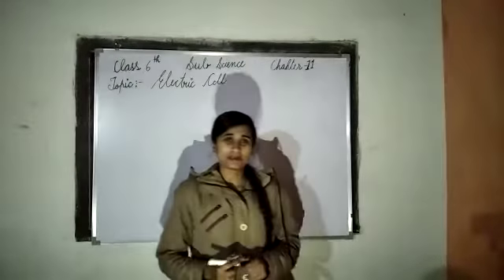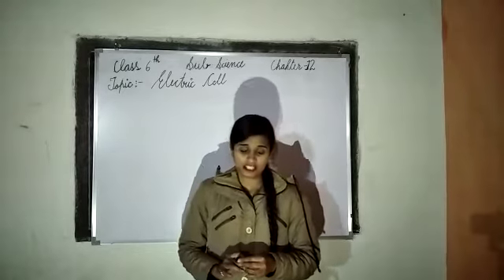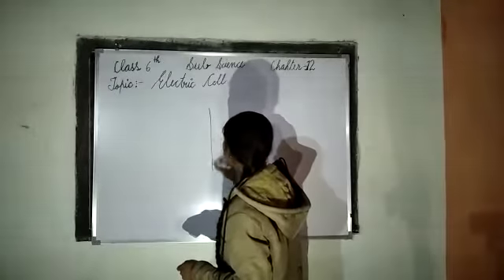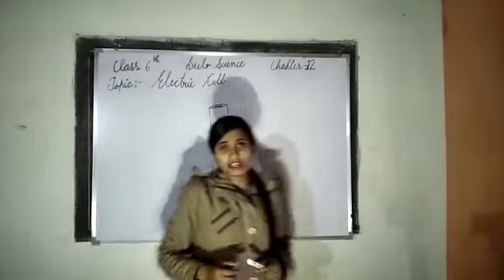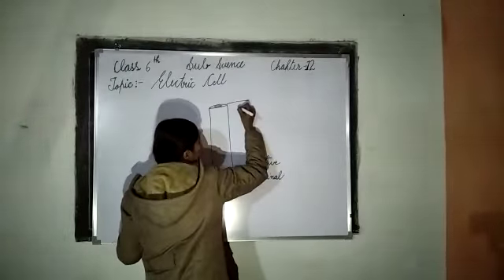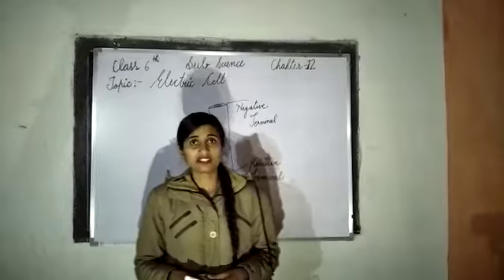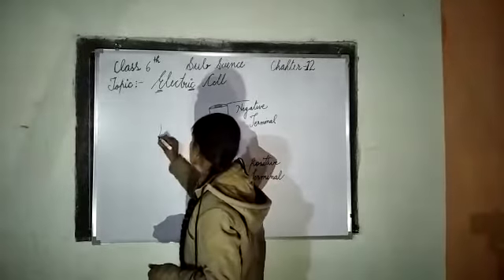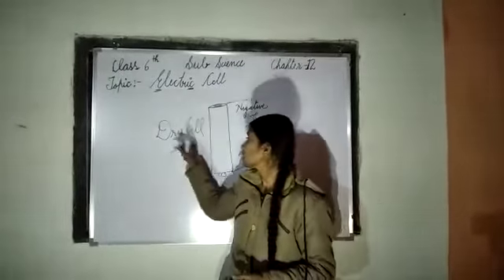class 6 Electric Cell & dry cell